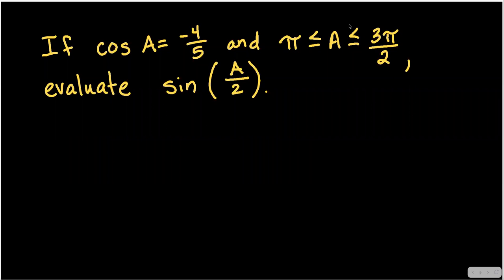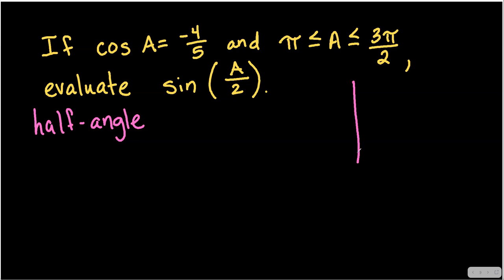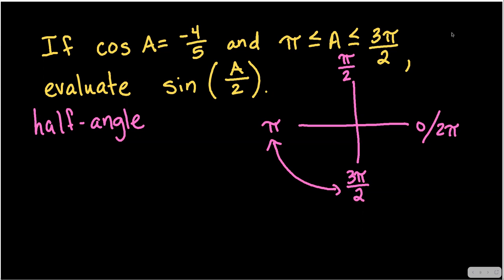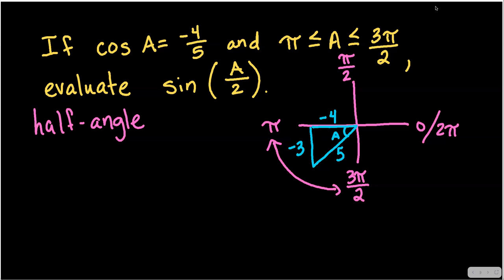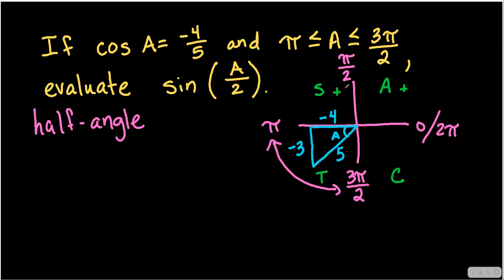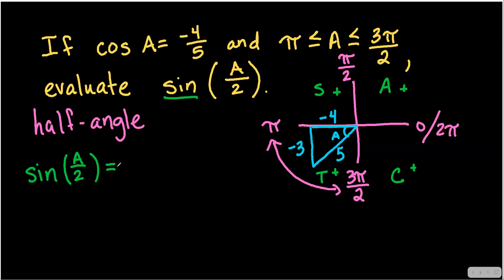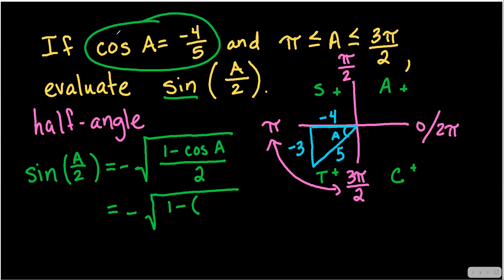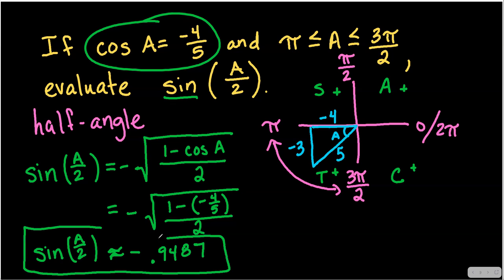Half Angle Rule Trig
In this video we will be solving a PreCalculus (Trigonometry) problem where we are given a cosine value and must use a half-angle formula in order to evaluate for sine.